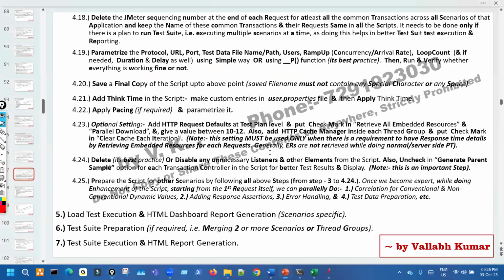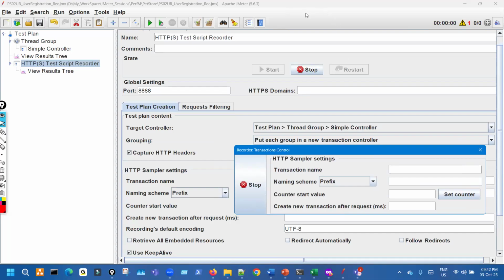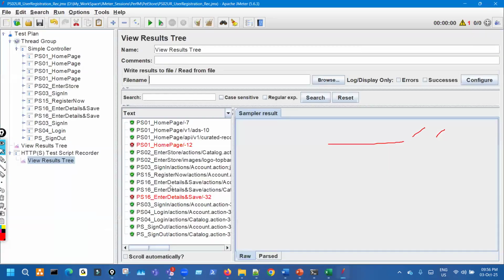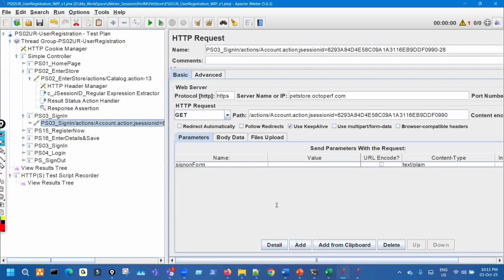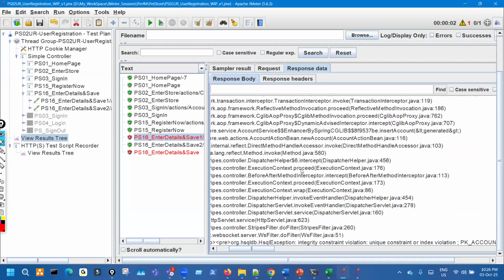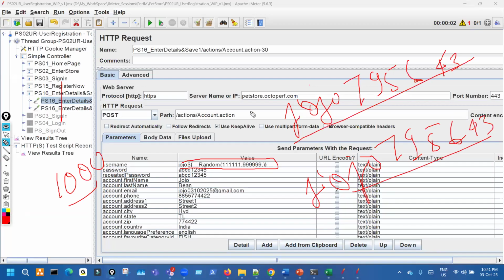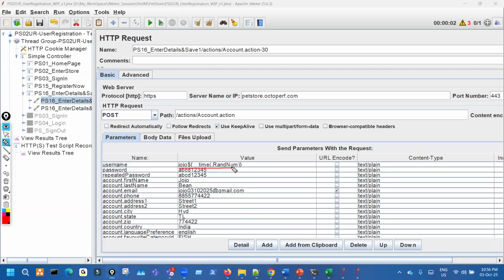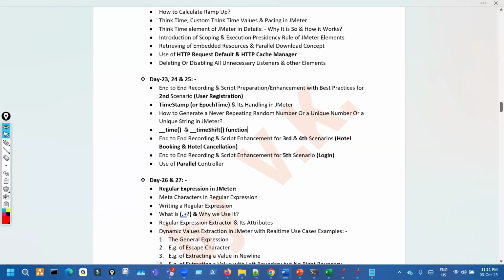PT&PE using JMeter - Year-2025 - Day-26